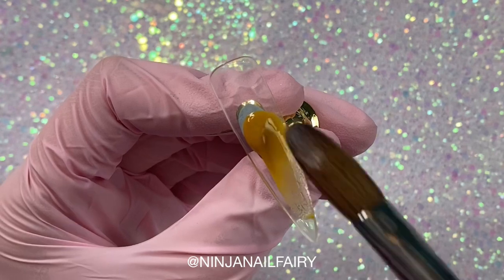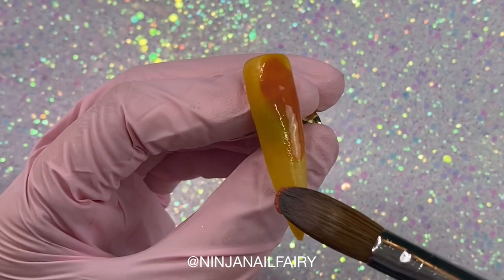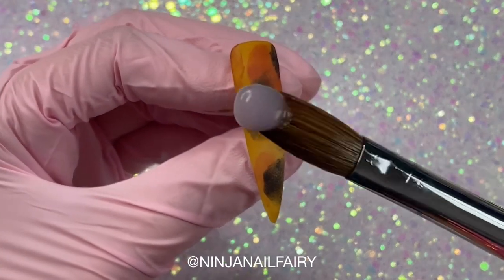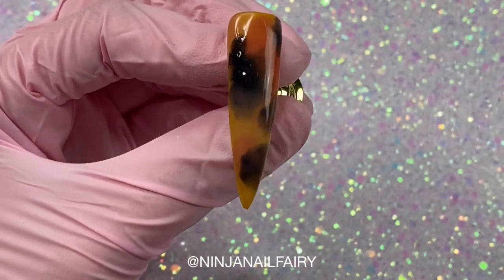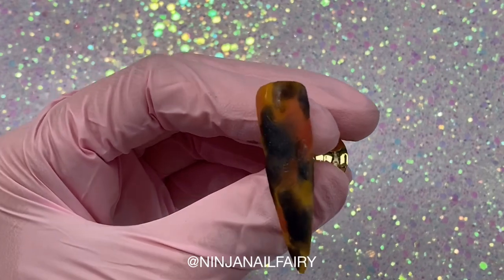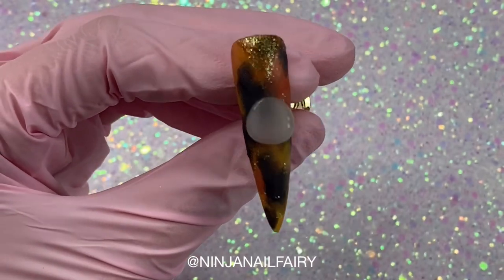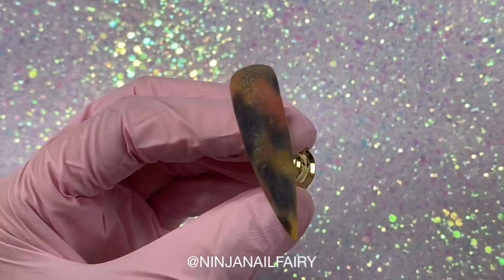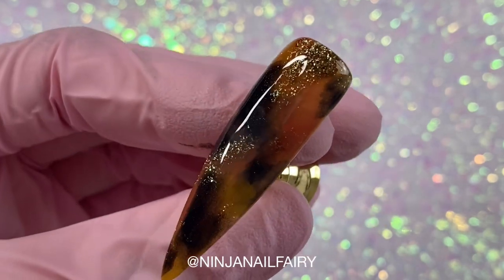Tortoise Shell Nail Design | using acrylic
Full Talk Through & Demo of Tortoise shell nails using all acrylic and I’m IN LOVE!!

Using Acrylic Powders from Nail Mate - glitterplanetuk.com

-CINNAMON
-CUSTARD PIE
-HOUDINI
-Contortionist

Top coat is Nail Mate Super Gloss - Also from Glitter Planet

Lorna xx